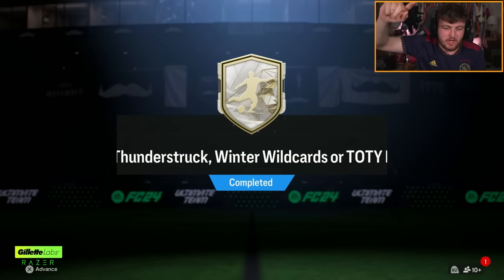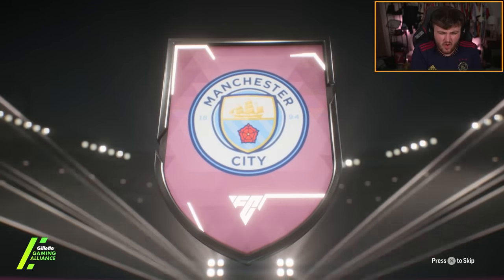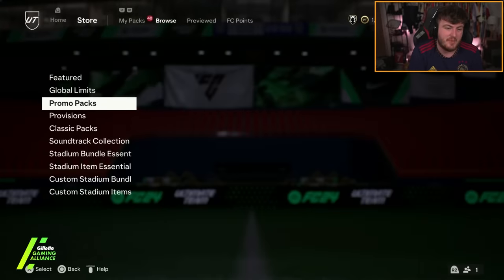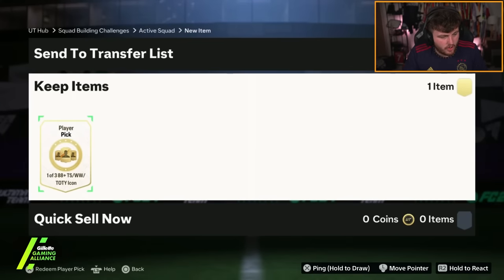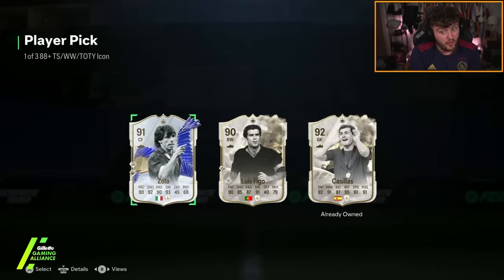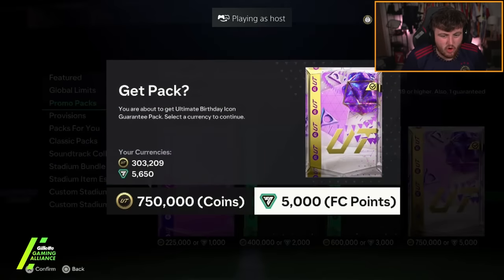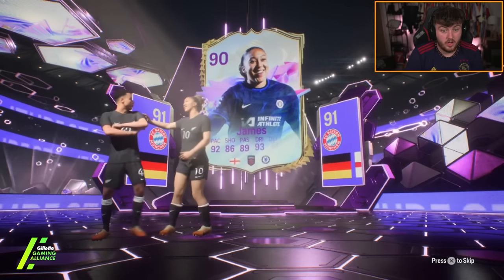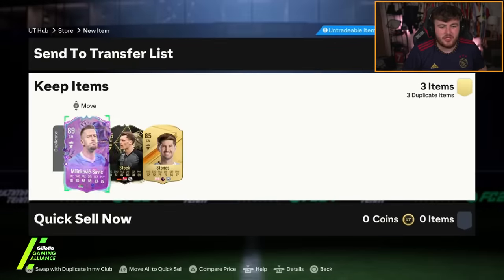20x *NEW* 88+ THUNDERSTRUCK, WINTER WILDCARDS Or TOTY ICON Picks & BIRTHDAY ICON Packs!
FC24, EAFC24, Ultimate Team, 88+, Thunderstruck, Winter Wildcards, TOTY, Icon player pick, Icon, picks, Icon, Pack, Birthday Icon guaranteed pack, ultimate birthday icon guaranteed, 750k, store pack, pack opening